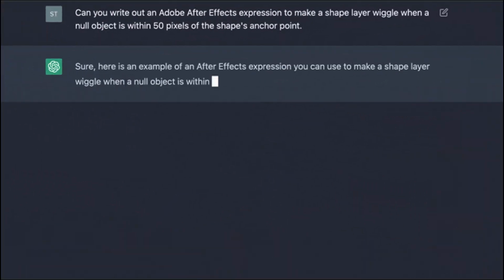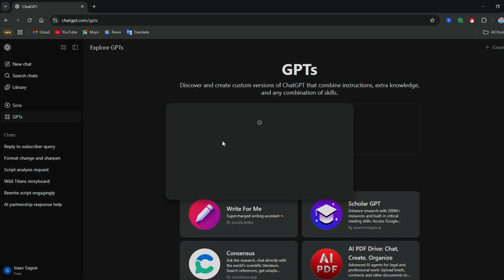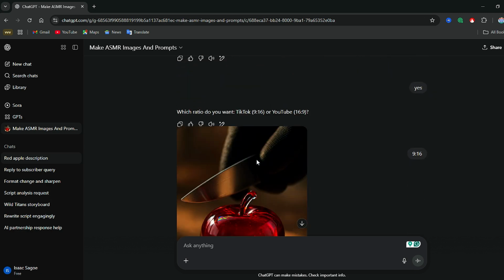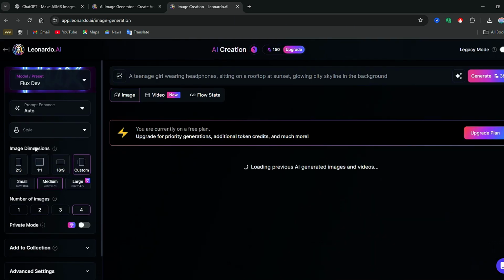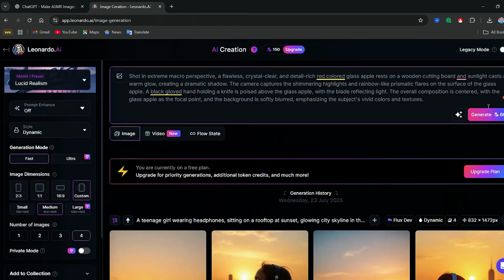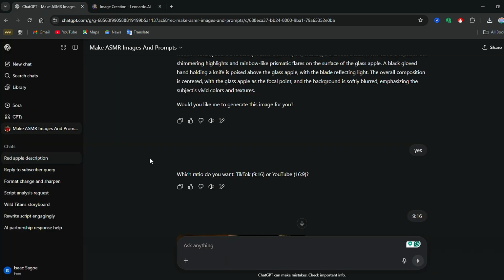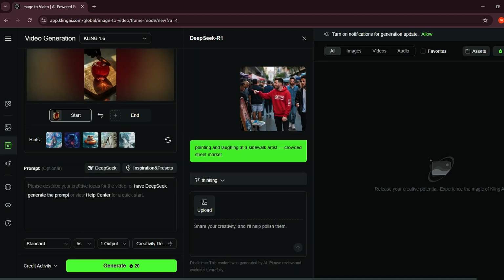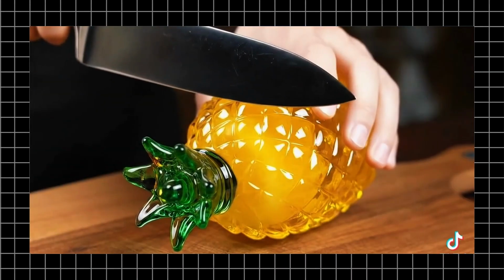How to Create Viral AI ASMR Videos Without VEO 3 | 100% Free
Want to create viral AI ASMR videos but can’t access Google Veo 3? No worries — in this step-by-step tutorial, I’ll show you exactly how to make stunning ASMR-style videos using 100% free tools, available worldwide.

You’ll learn how to:
* Write perfect ASMR image prompts using ChatGPT
* Generate high-quality visuals using a free AI image model
* Turn images into smooth, sound-enhanced videos with a free image-to-video AI tool
* Export in TikTok & YouTube formats for viral reach

No Veo 3? No problem — this method works anywhere, and it’s beginner-friendly.

📌 Tools Featured:
– ChatGPT (for prompt generation)
– Leonardo.Ai (for image creation)
– Kling AI (for video generation)

🎯 Perfect for:
Content creators, ASMR fans, YouTube automation, AI video beginners, and anyone looking to go viral with no budget.

📩 Drop a comment if you need help setting it up